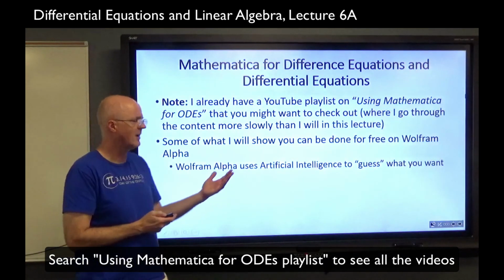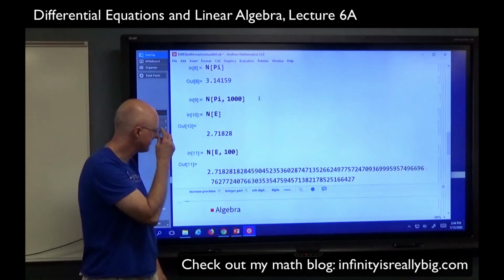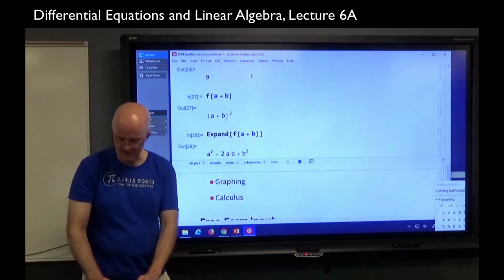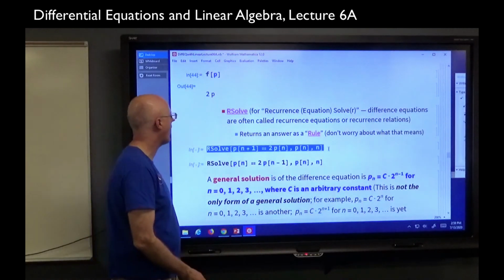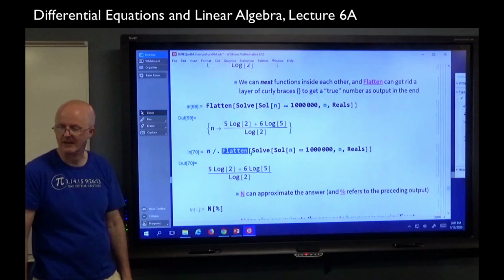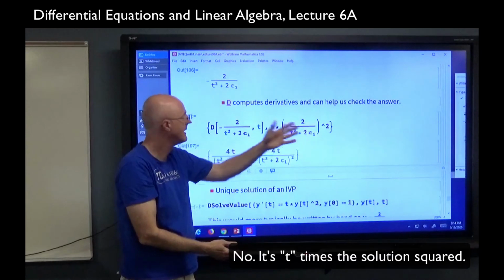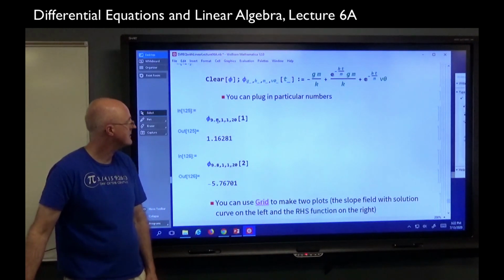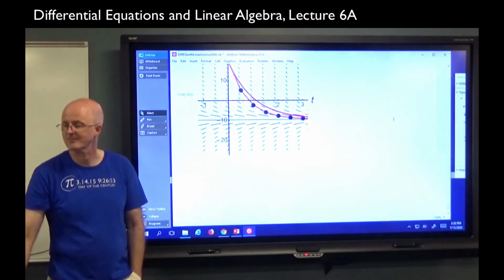Mathematica for Difference Equations and Differential Equations (Mathematica Basics at the Start)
Differential Equations and Linear Algebra Lecture 6A. Differential Equations, 4th Edition (by Blanchard, Devaney, and Hall)

(a.k.a. Differential Equations with Linear Algebra, Lecture 6A, a.k.a. Continuous and Discrete Dynamical Systems, Lecture 6A. differentialequations).

Visual Linear Algebra Online, Section 1.2 (at infinityisreallybig.com): Vectors in Two Dimensions

Visual Linear Algebra Online, Section 1.3 (at infinityisreallybig.com): Systems of Linear Equations in Two Dimensions

Another Differential Equations lecture I made: Differential Equations: As Much As You Can Possibly Learn About in 50 Minutes, esp Population Models

(0:00) Mathematica emphasis
(0:57) Using Mathematica for ODEs Playlist
(1:43) Wolfram Alpha and Wolfram Language
(2:30) Mathematica notebook, front end, kernel, cells, and notebook overview
(3:59) Input mode and other formats, such as text mode
(4:42) Basic arithmetic, entering input, input and output labels
(6:37) Exact arithmetic (symbolic arithmetic) versus numerical approximation
(7:27) Mathematica functions start with capital letters and inputs are in square brackets
(9:47) Assigning values and clearing variables
(10:34) Palettes menu
(11:09) Postfix operations
(11:28) Algebra: Solve (symbolic), double equal signs, FindRoot (numeric)
(14:49) Defining functions (square brackets, underscores, colon equals), Expand
(17:47) Graphing with the Plot Mathematica function (show PlotRange too)
(18:58) Derivatives and integrals
(20:31) Free form input and Wolfram Alpha
(21:42) Linear difference equation for population growth
(22:50) Iteration using NestList
(24:30) RSolve can solve difference equations
(26:25) RSolveValue produces answers in nicer forms
(26:56) Defining and checking the solution
(28:05) Use DiscretePlot to graph the solutions
(29:19) Finding real solutions with Reals
(30:24) Log means natural log...Log[x] means ln(x)
(31:33) ReplaceAll operator /. (“slash dot”) and Flatten
(33:25) Floor function rounds down and Ceiling function rounds up
(34:29) DSolve to solve linear differential equation population model
(36:22) DSolveValue returns simpler output (and checking the answer and plotting with Plot)
(38:53) Nonautonomous example dy/dt = t*y^2
(40:45) Generic solution and slope field made with VectorPlot and Show (to combine graphic objects)
(44:51) Free fall with air resistance model (symbolic approach)
(47:55) Grid can be used to put graphics side-by-side in a “grid” (“array”)
(50:31) Solve and Limit are used to confirm properties of the solution
(51:22) Euler’s method run with NestList
(54:11) Use ListPlot to plot the data generated by Euler’s method